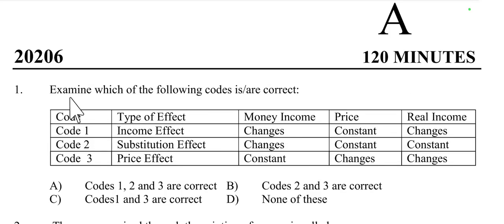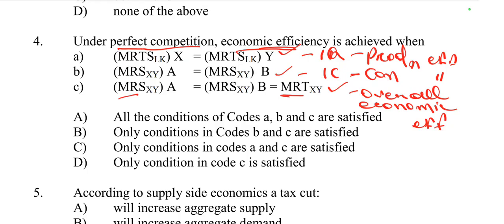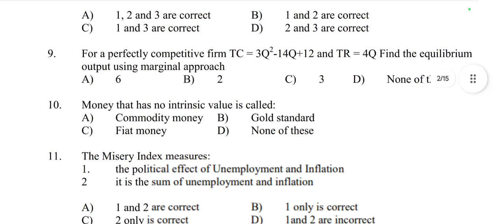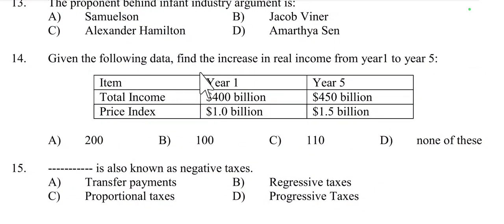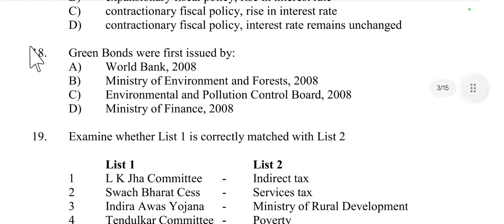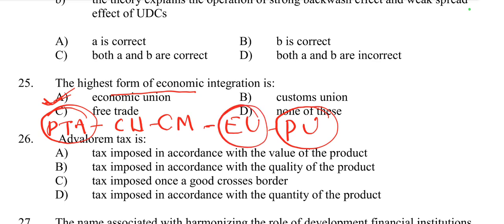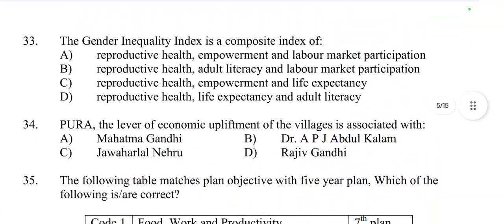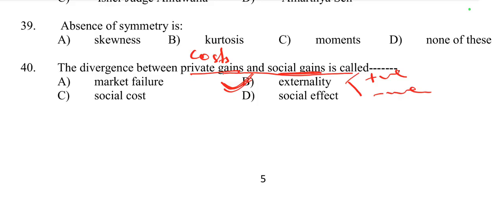Full Review of Kerala SET February 2020 Economics PYQ for the upcoming Economics Exam in English.